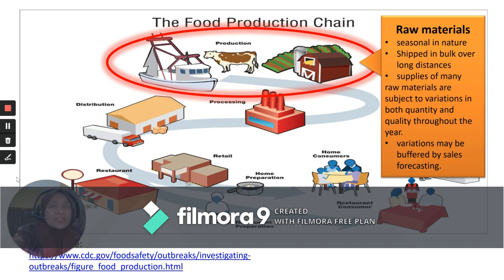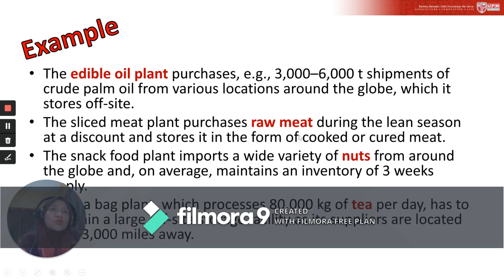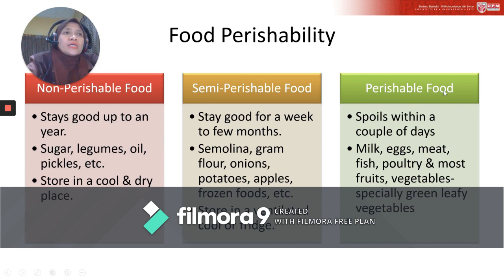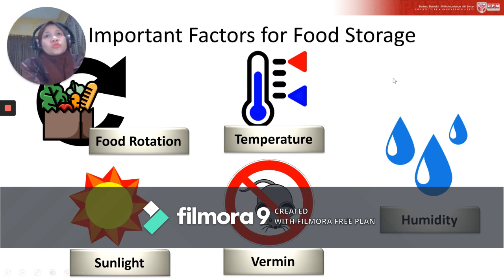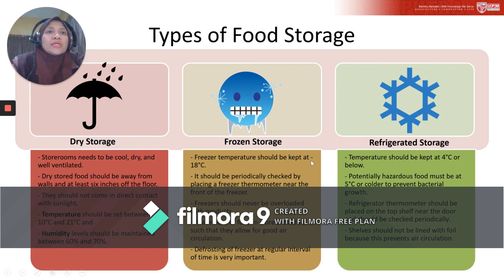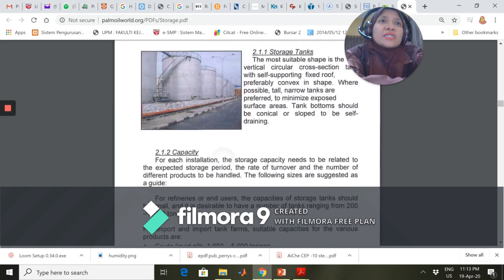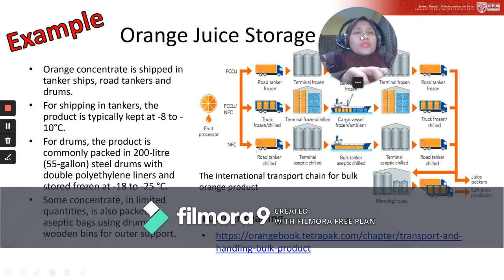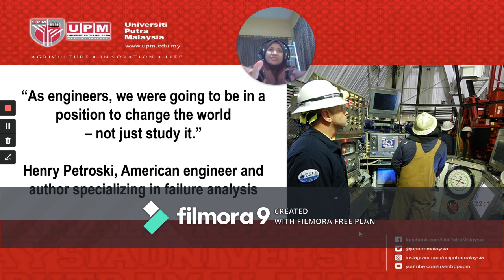Process Equipment Design | Bulk (ingredients, WIP, finished goods) & Storage in Food Industry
This video was created for my class distance learning during MCO of Covid19.

The lecture video was recorded with Loom & edited with Wondershare Filmora.

References:
Baker, C.G.J. (2013) (ed.). Handbook of Food Factory Design. Springer, New York.

Berk, Z.  (2013). Food Process Engineering and Technology. Elsevier, London.

Bylund,  G. ( 1995) (ed.). Dairy Processing Handbook. Tetra Pak Processing System AB, Lund.

Fellows, P. (2000). Food Processing Technology- Principles and Practice. CRC Press, Cambridge.

Saravacos, G.D. and Kostaropoulis, A.E. (2002).  Handbook of food processing equipment. Springer, New York.

Schmidt, R.H. and Rodrick, G.E. (2003) (ed.). Food Safety Handbook. John Wiley & Sons, Hoboken.

MPOBTAS (2010). Recommended Practices for Storage and Transport of Edible Oils and Fats. MPOBTAS, Washington.

Tetra Pak (2020). Orange Book.